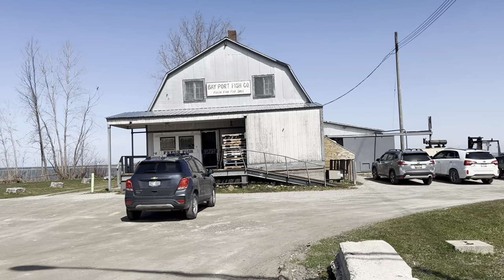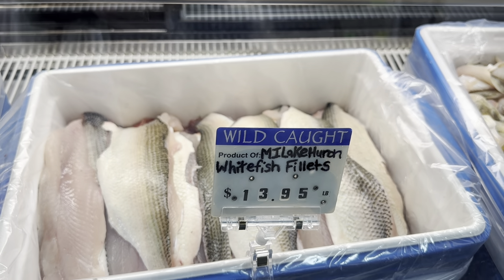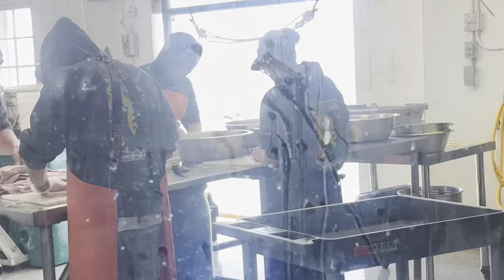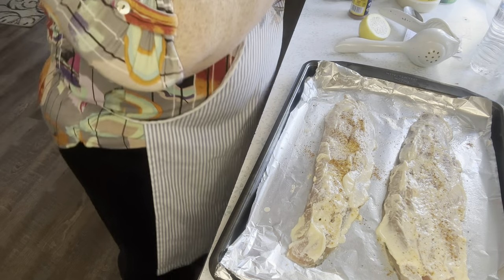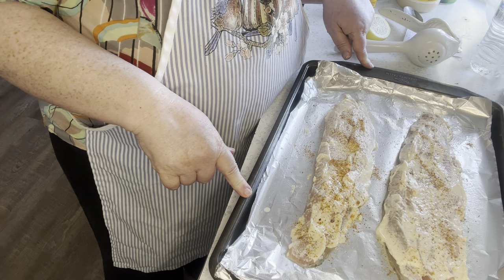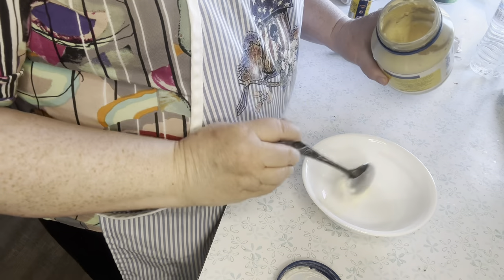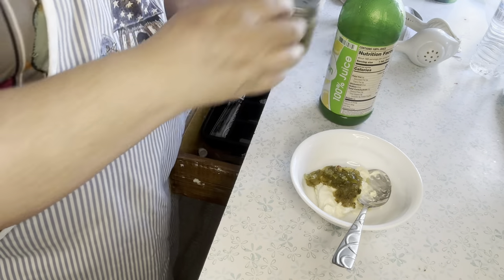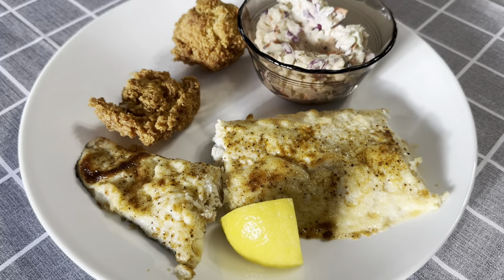Delicious Delicate Oven Baked Whitefish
Oven Baked Great Lakes Whitefish is a favorite of our family.   This is a very sweet delicate fish that can be baked, grilled  or fried.  This recipe
Will work with any white fish

Today I preheated the oven to 400 and made sure there is a rack in the middle and one at the top

Lay the filets skin side down on a coiled covered sheet pan sprayed with oil or brushed with butter.   Drizzle juice over the fish.   Mix 1/3-1/2 cup of mayonnaise with 1/4 cup or Parmesan cheese until smooth.  Use a spatula or back or spoon to spread over the filets evenly.  Sprinkle with Old Bay Seasoning or any other seasoning blend or paprika.   Bake for ten minutes then put under broiler for 1-2 minutes. The fish should be opaque and flaky. We don’t eat the skin

Thank you @9AcreFamilyFarms Dale
And Nana for inviting me!   Here is the link to the playlist so you can watch all the videos